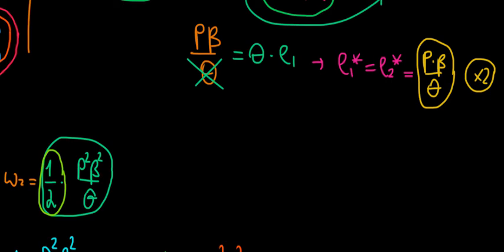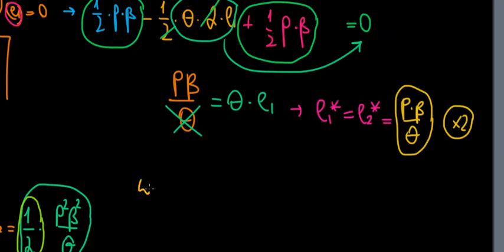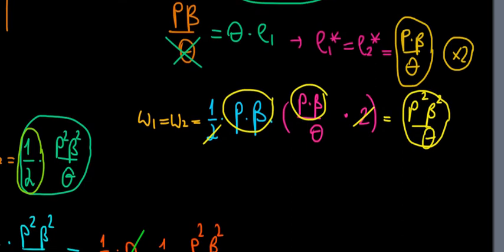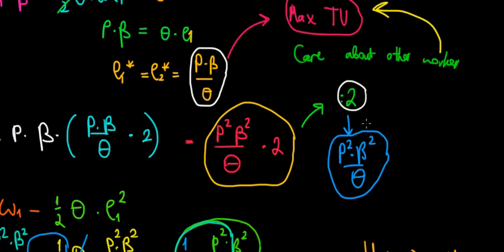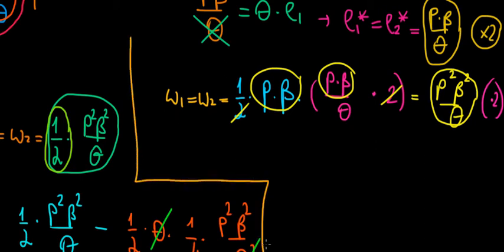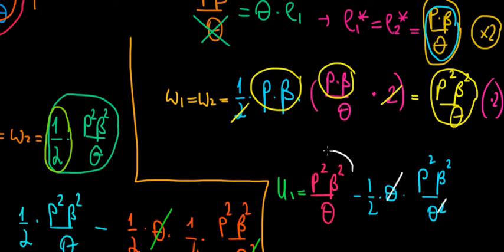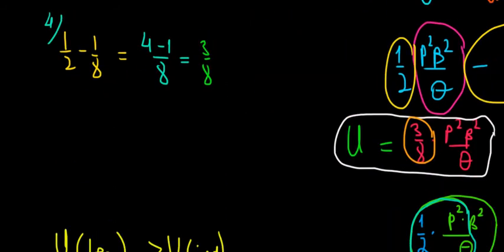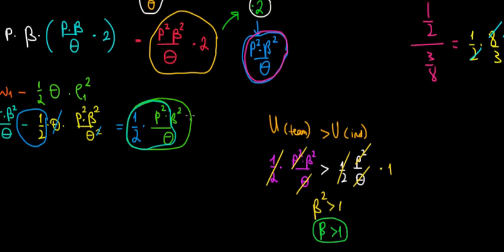EUR I Applied Microeconomics I T8 Q1d I Workers Care About Each Other I 2